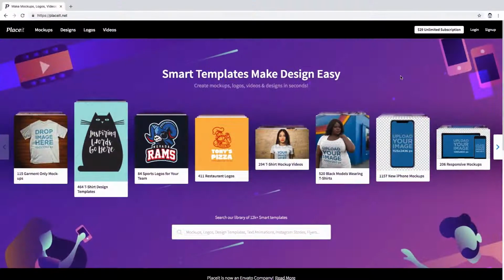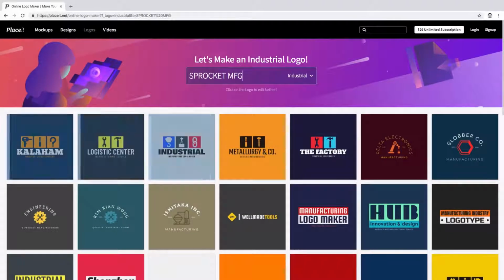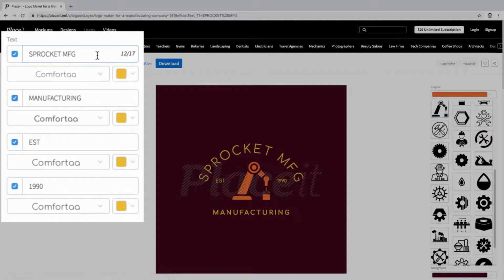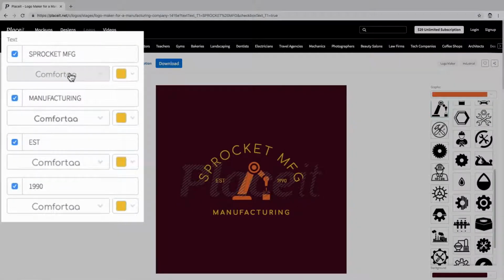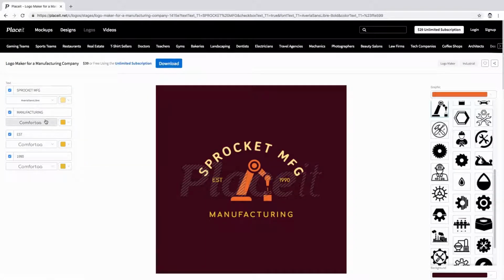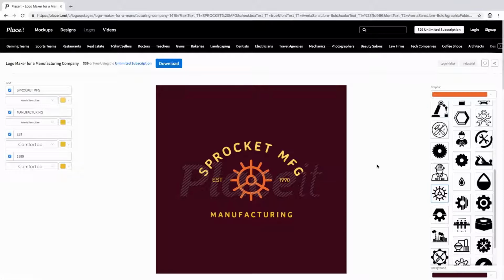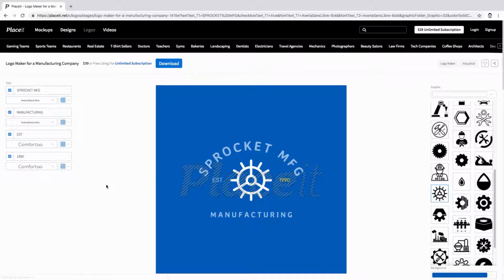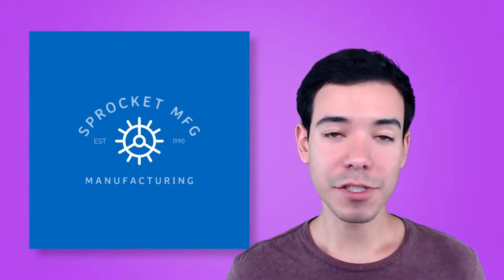How to Make an Industrial Logo for a Manufacturing Company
In this tutorial we'll see how quick and easy it is to make an industrial logo with Placeit in minutes! Brand your manufacturing company with a professional logo right now

Just because you work with other companies, doesn't mean your logo doesn't matter. You can be sure potential business partners, suppliers and corporate buyers will definitely see it and make assumptions about the quality of your products based on it.

Don't just use any old clip-art logo for your company and call it a day, with Placeit's industrial logo makers, you can create an amazing industrial logo in just minutes! You don't need to hire an expensive designer or spend hours trying to learn how to make one yourself, simply log into Placeit.net, sign up for a subscription and brand your manufacturing company with a world-class logo, business cards and ads. There's simply no excuse for not making a great first impression with a brilliant logo.

Read about branding your small manufacturing business if you're just starting out